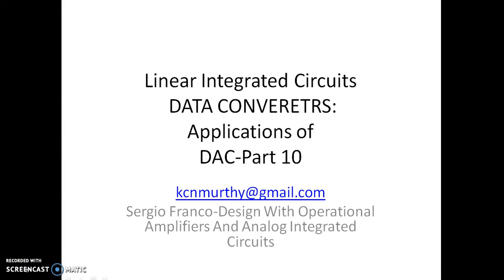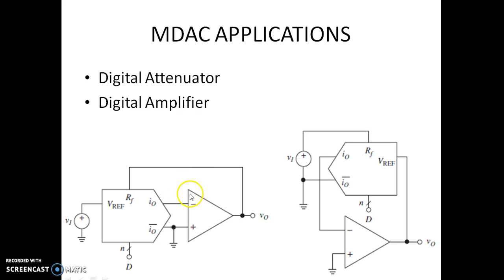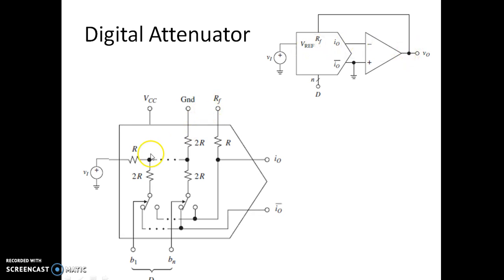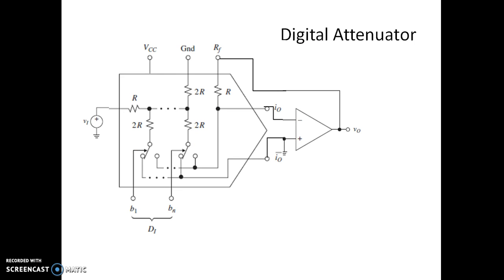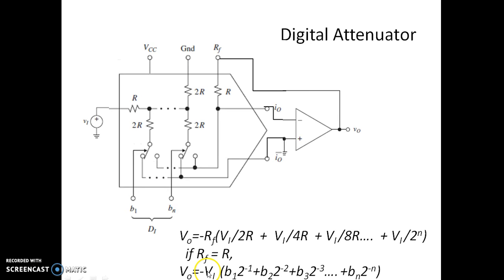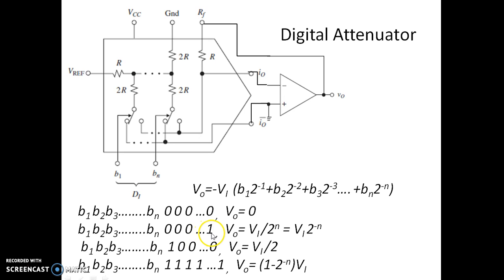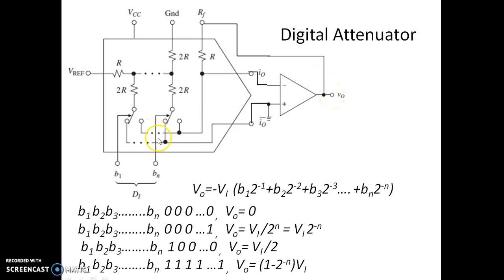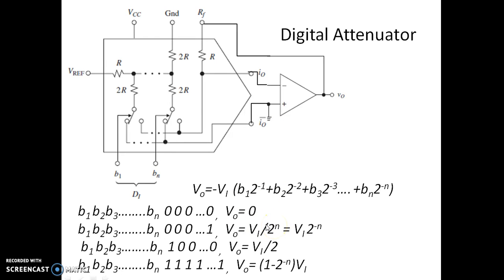4 41 Digital Attenuator